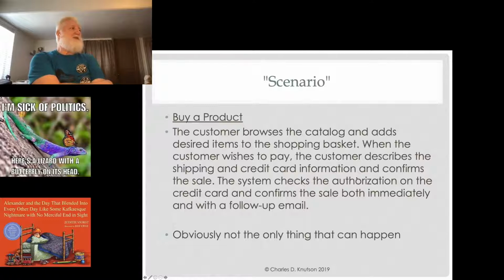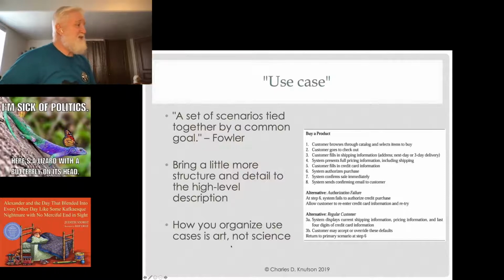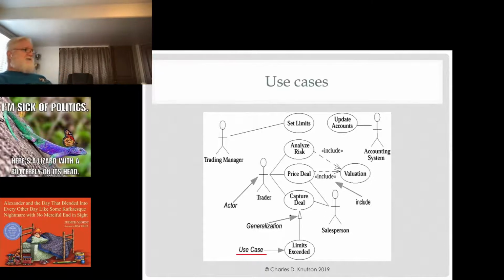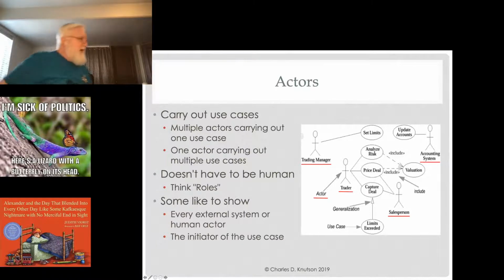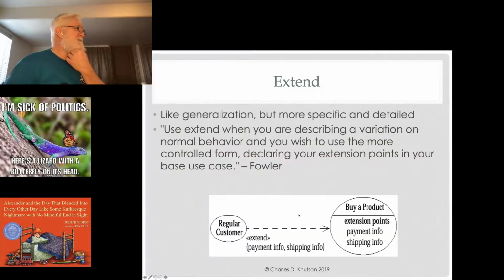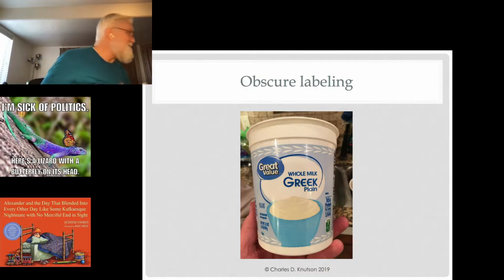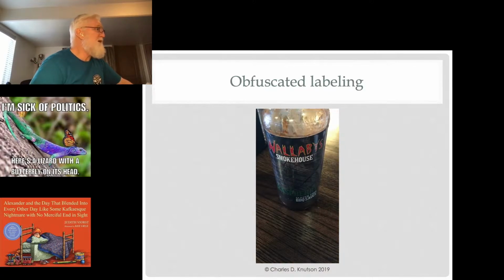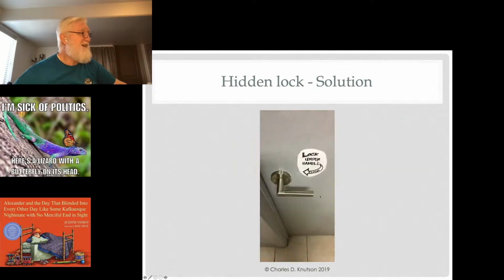UVU CS 3450 - Feb 24 2021 - UML Diagrams - Use Case